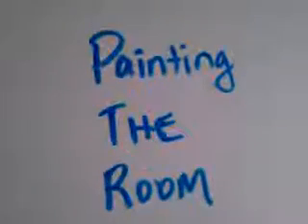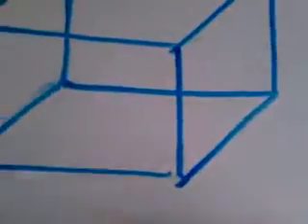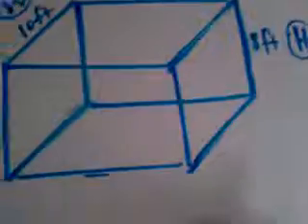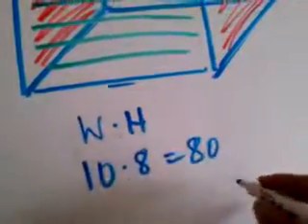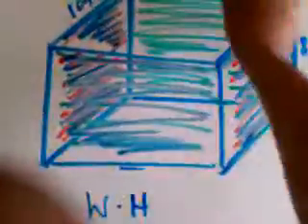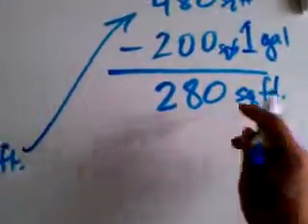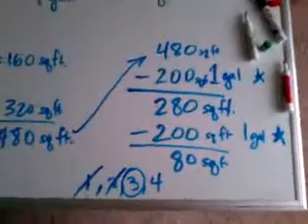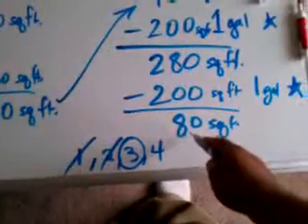VIDEO #4 - "Painting The Room"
Assessment 11 Review